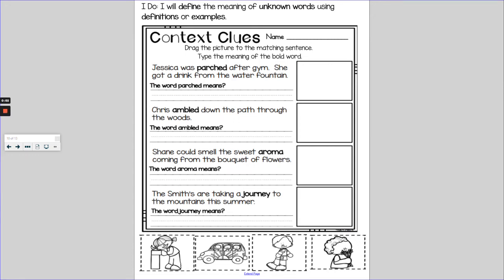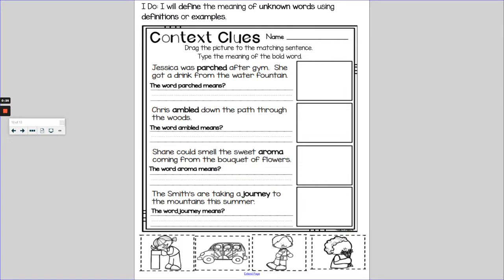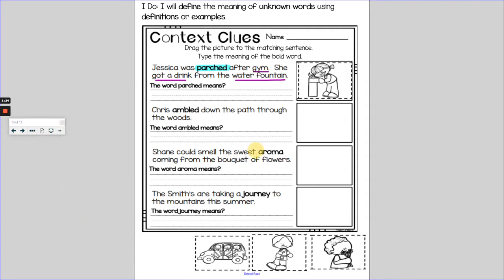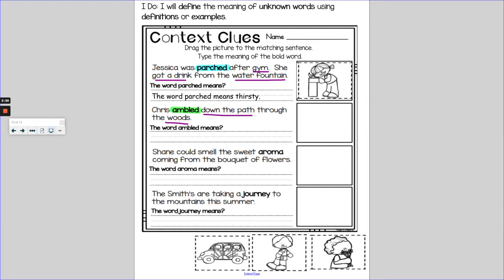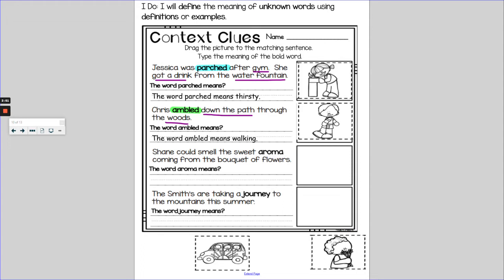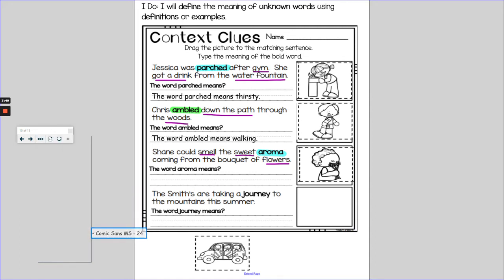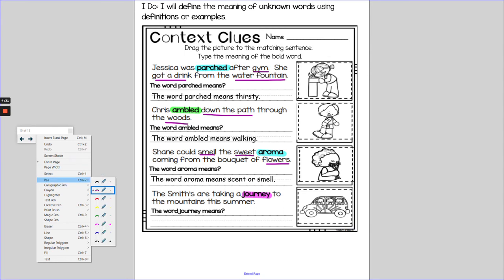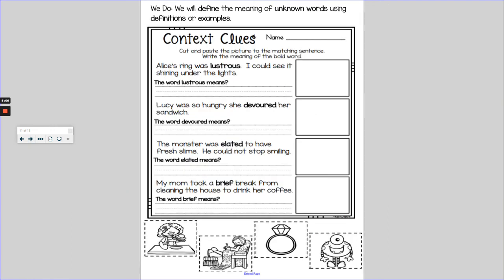I Do - Context Clues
Blended Learning